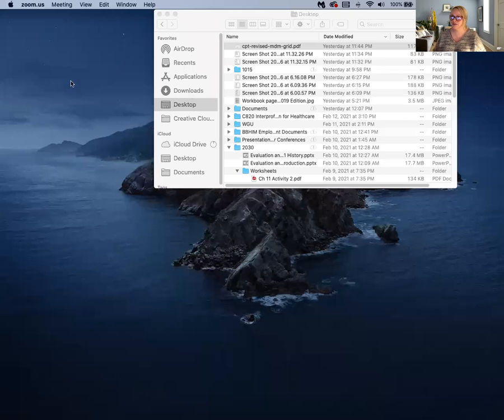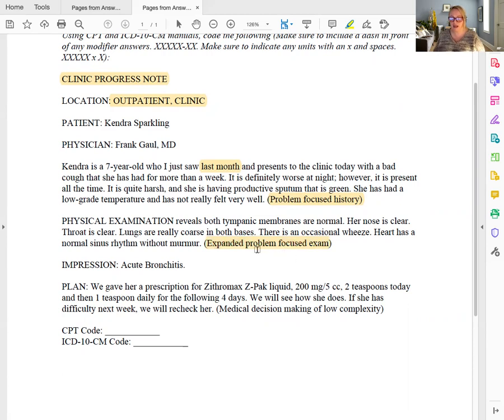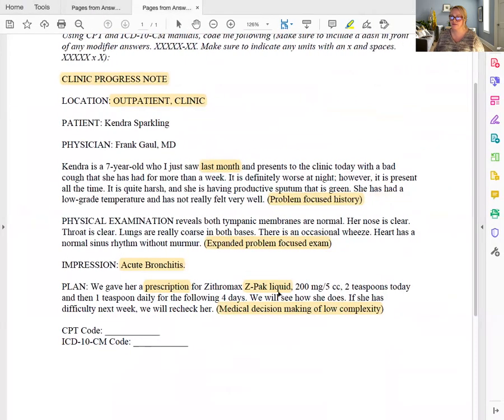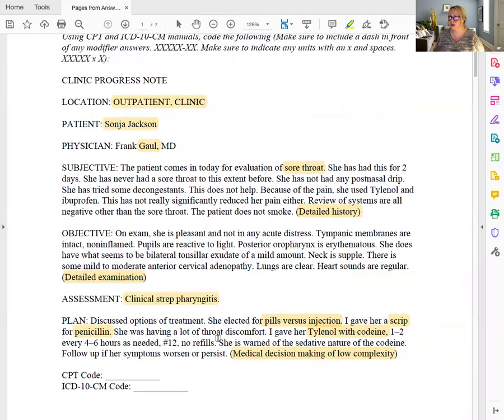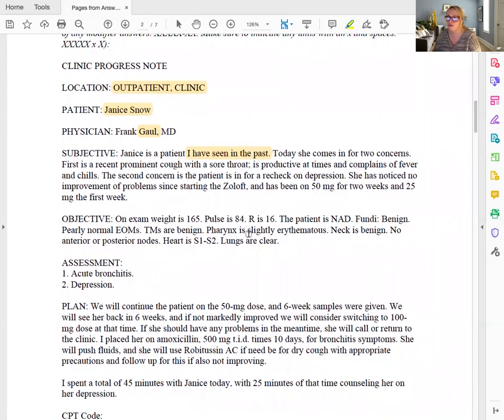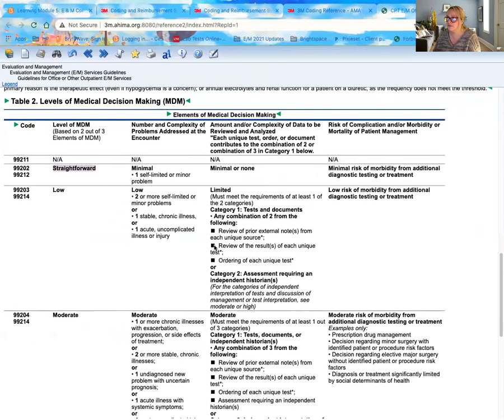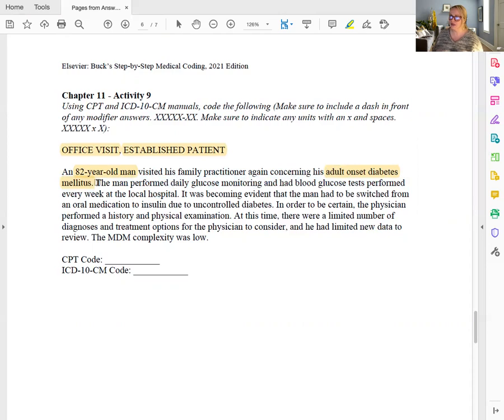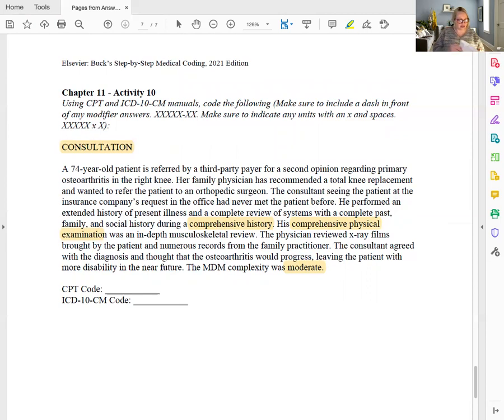E / M Coding Activities Together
Reviews examples of Evaluation and Management services looking at 2021 guidelines for Office and Other Outpatient Services as well as determining other types of services and (brief) review of their code selection.
Primary focus on processing the 2021 E/M Scorecard (with review of the AMA scorecard for reference). Activities from the 2021 edition of the Carol Buck's Step by Step Medical Coding.

This video is made specifically for my class in CPT Coding, HIT 2030, and has references to student materials and/or assignments.